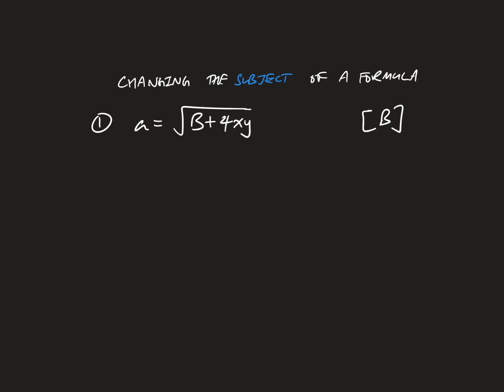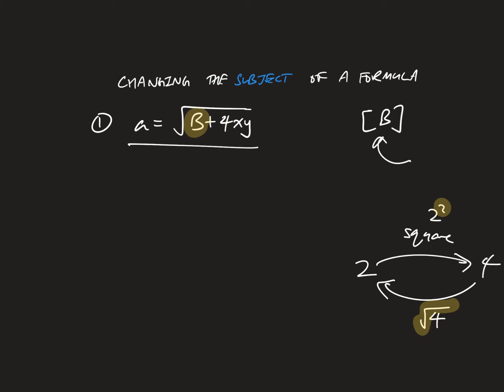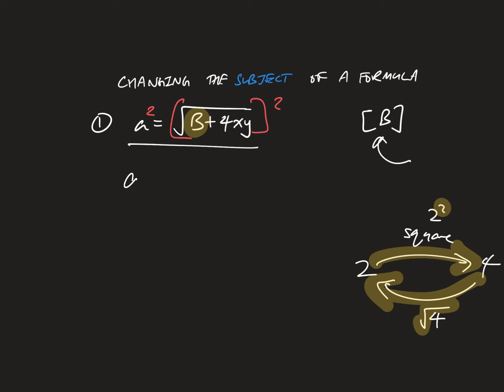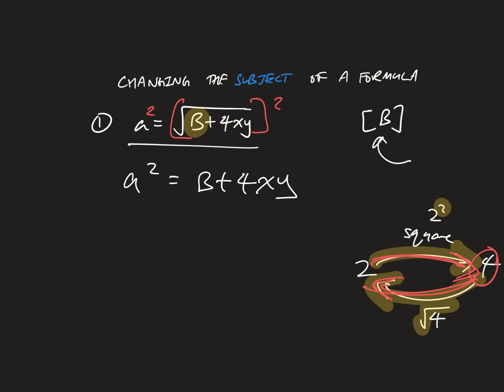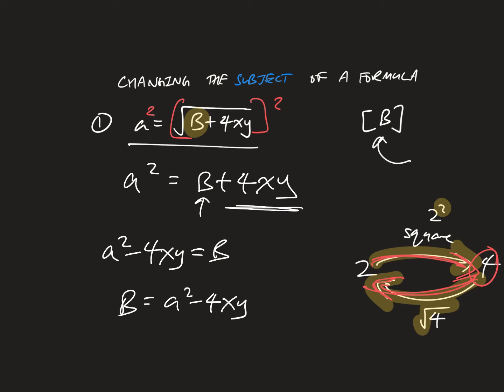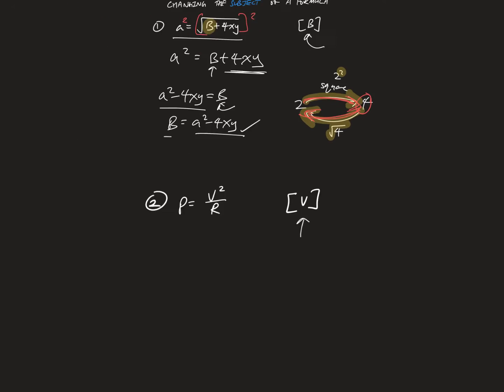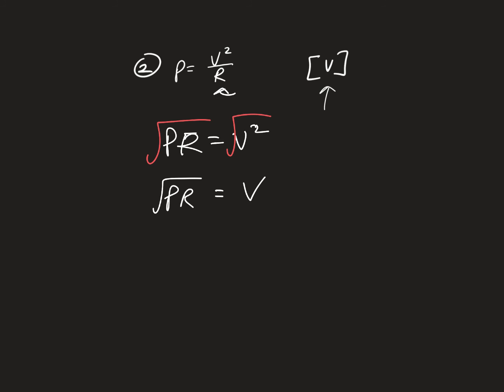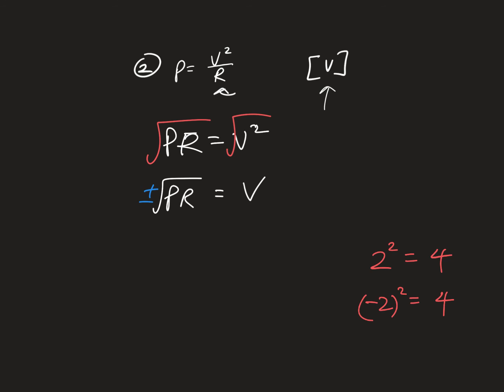Changing the subject of a formula (dealing with squares and roots) [part 2]